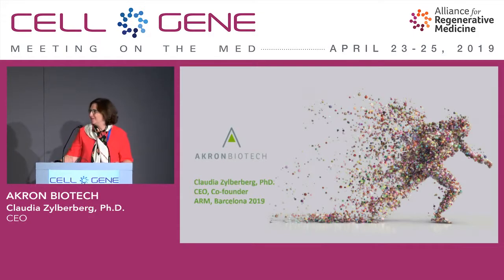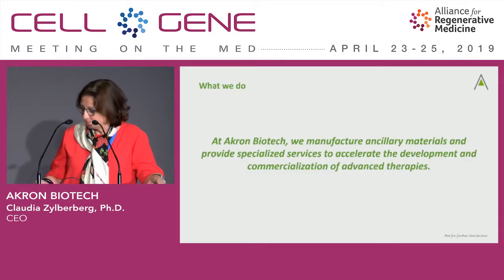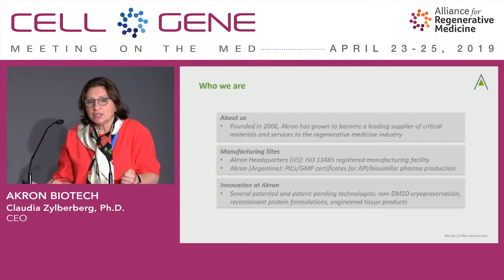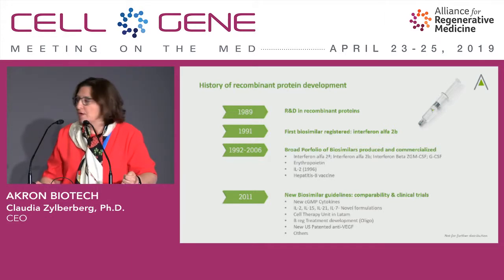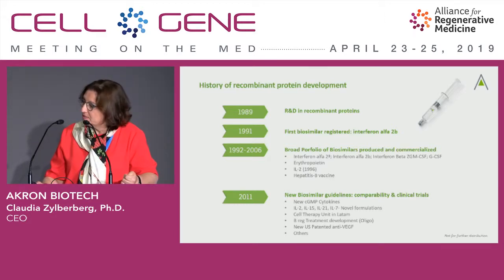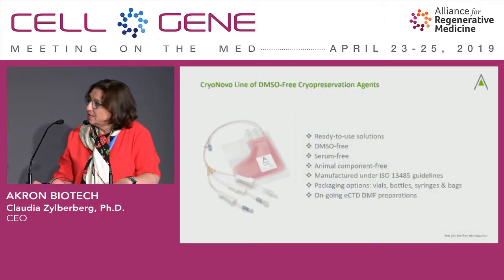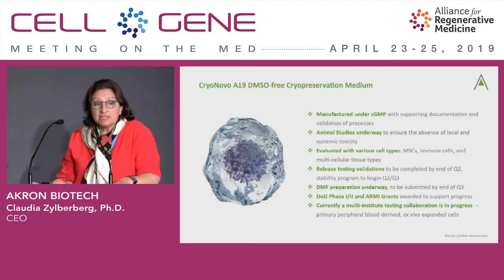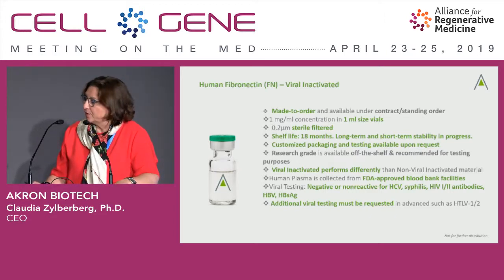Akron Biotech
Claudia Zylberberg, Ph.D., CEO
Boca Raton, FL
(Private)

Akron Biotech develops and manufactures technologies that enable the advancement of the cell and gene therapy industry, providing cGMP ancillary materials and specialized services to support the development of advanced therapies from bench to bedside. Akron offers cGMP grade recombinant proteins, cryo/preservation media, and cell culture media supplements in addition to specialized services that include sterile lyophilization, aseptic fill and finish, bioengineered scaffold development, cell culture media development, and recombinant protein development. Akron works closely with its clients and collaborators to ensure that the industry has the tools and knowledge necessary to bring innovative therapies to market.